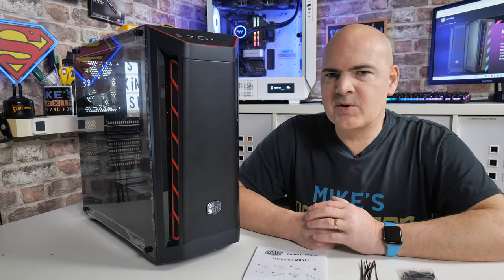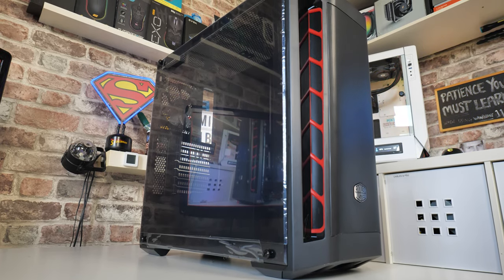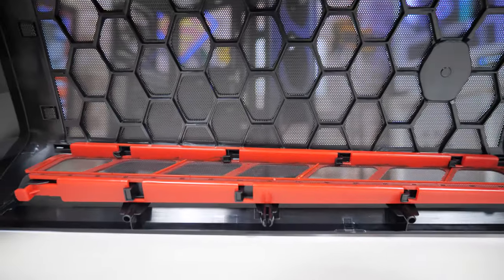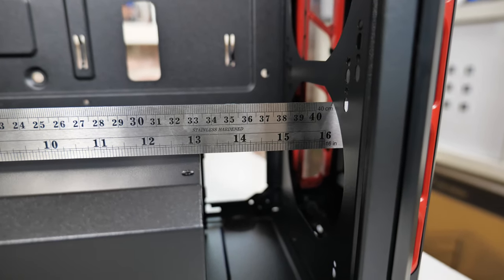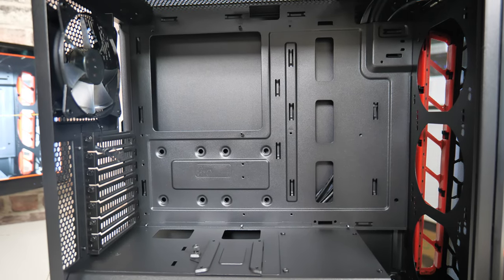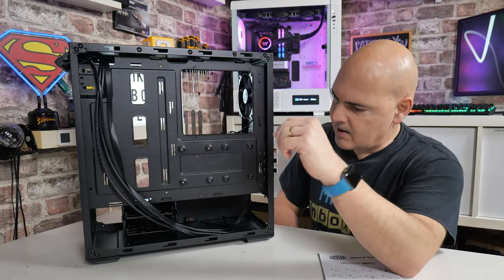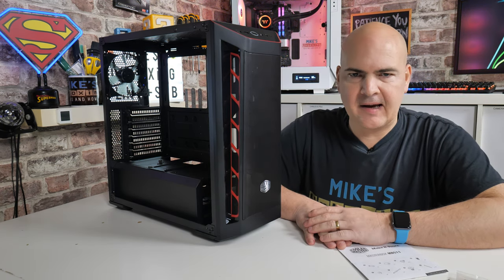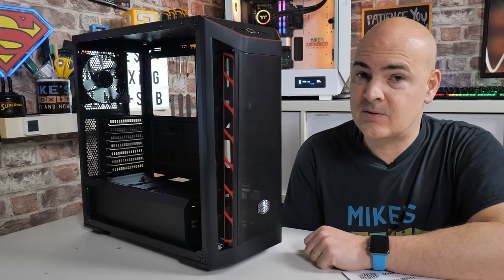Perfect ATX Flip Case Coolermaster Masterbox MB511 Red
Amazon Local
Ebay UK
Ebay US
Ebay CA
Ebay AUS

An old case now, but can be had for a bargain price and has a lot of room for fans and watercooling, just beware the FATAL flaw, that makes this a case to FLIP not KEEP!

FINE MESH FRONT PANEL - Designed for demanding gaming systems, the front and top panel employ a fine mesh to ensure high-volume airflow while filtering dust.
MULTIPLE FAN AND RADIATOR CONFIGURATIONS - Front: 3 x 120mm, 2 x 140mm* fans, and up to a 360mm radiator with a maximum thickness of 50mm excl. fans. Top: 2 x 120/140mm fans and up to a 240mm radiator. Rear: 1 x 120mm fan and radiator.
EDGE-TO-EDGE TRANSPARENT SIDE PANEL - Showcase your build through the lightweight acrylic side panel.
EXPANDING THE POSSIBILITIES - Spacious interior layout accommodates standard form factor ATX motherboards for gaming needs (Mini-ITX, Micro-ATX, Standard ATX).
MAIN COMPONENTS CLEARANCE - Supports CPU coolers (air/liquid) up to a height of 165mm, graphic cards (GFX) up to a length of 410mm and power supplies (PSU) up to a length of 180mm.